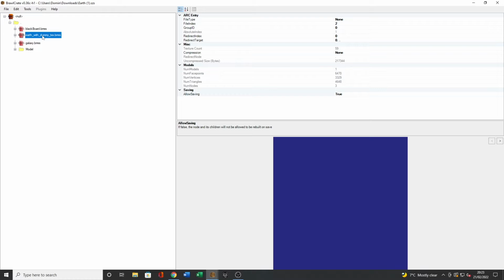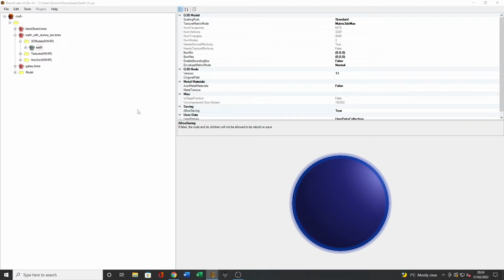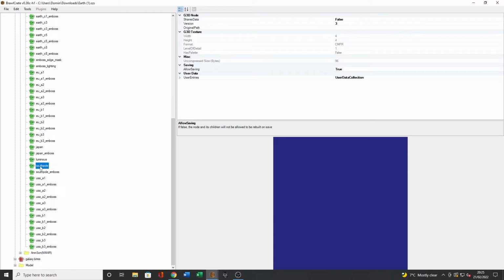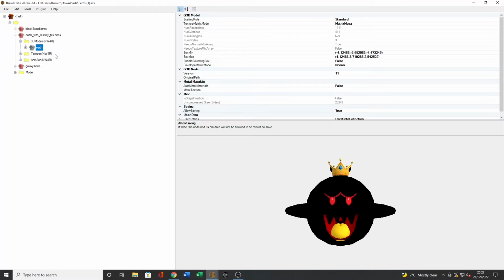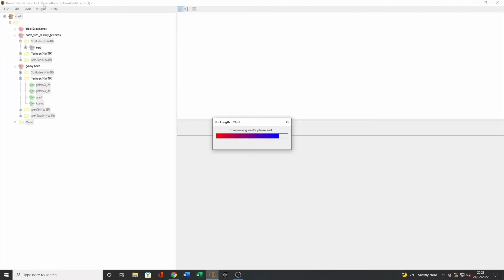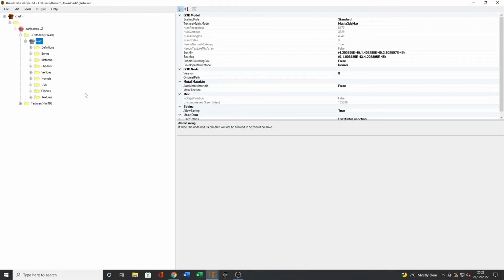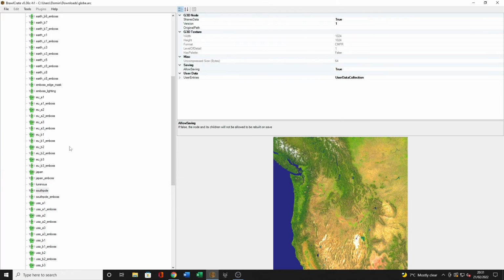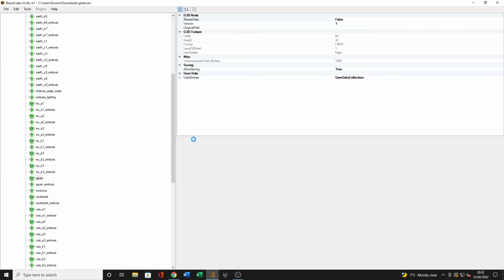Custom Earth tutorial (MKWii Modding 101)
Hi Guys!

I hope this custom Earth tutorial helps you all out!